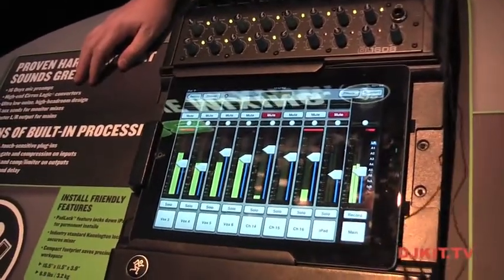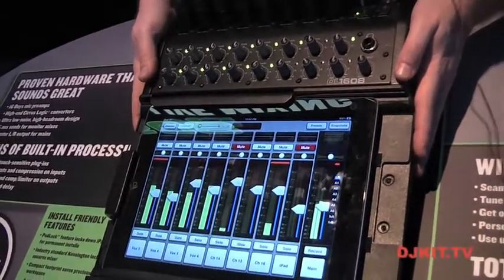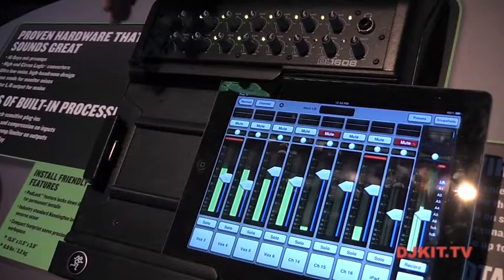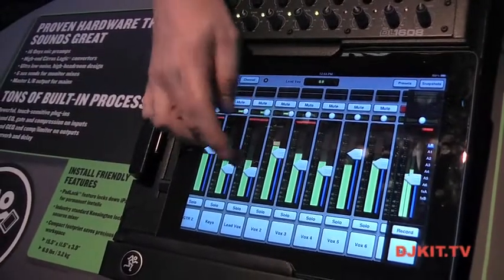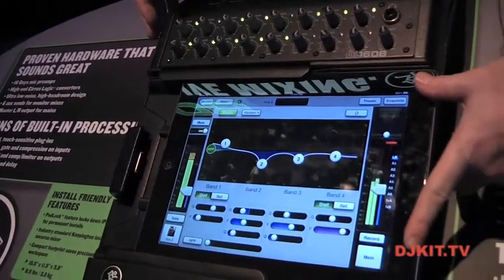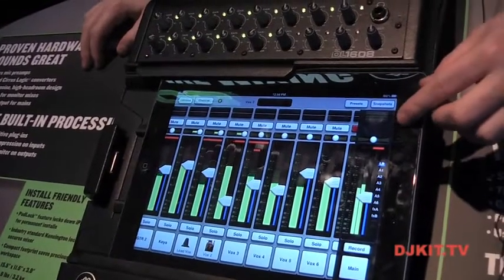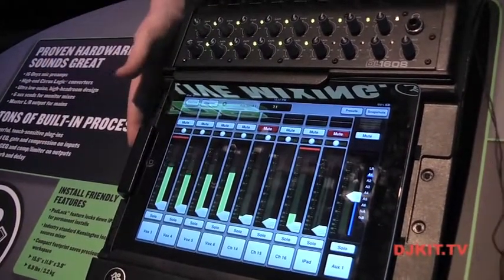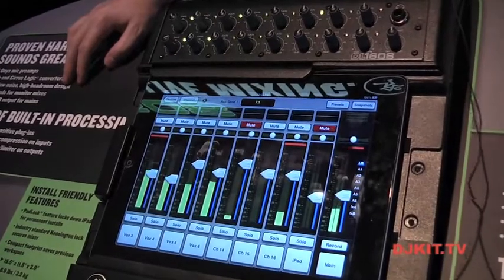Mackie DL1608 16-Channel Digital Live Sound Mixer with iPad Control @ NAMM 2012 DJkit.tv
For more info on the Mackie DL1608 16-Channel Digital Live Sound Mixer with iPad Control

The digital revolution is not only here - it's wireless. The Mackie DL1608 redefines live mixing by combining the proven power of a full-featured digital mixer with the unmatched ease and mobility of an iPad.
With 16 boutique-quality Onyx mic preamps and the performance of 24bit Cirrus LogicAD/DA converters, you have unparalleled sound quality. Seamless wired to wireless iPad control means you can mix from anywhere in the venue.
This gives you the mobile freedom to control not only the mix, but powerful plug-ins such as EQ, dynamics, effects and more. The sleek DL1608 even supports up to 10 iPad devices. Forget bulky consoles and racks of gear. The power is at your fingertips.